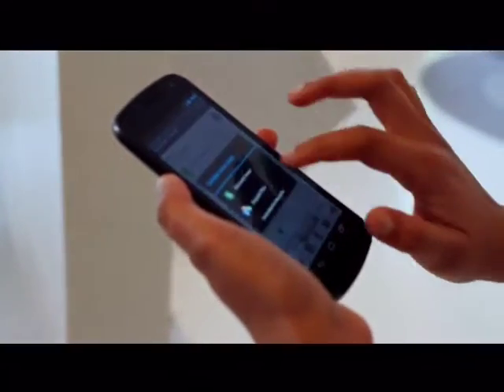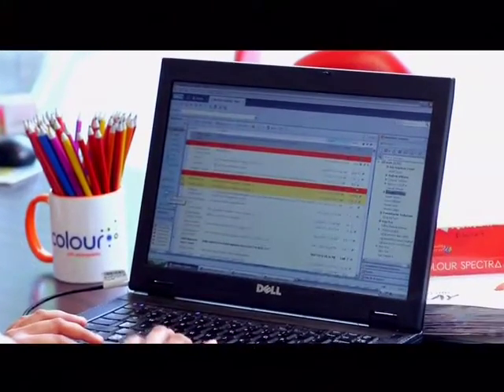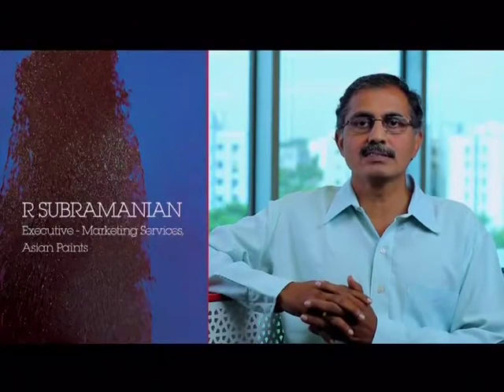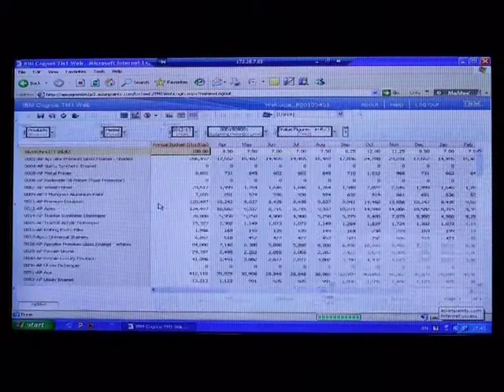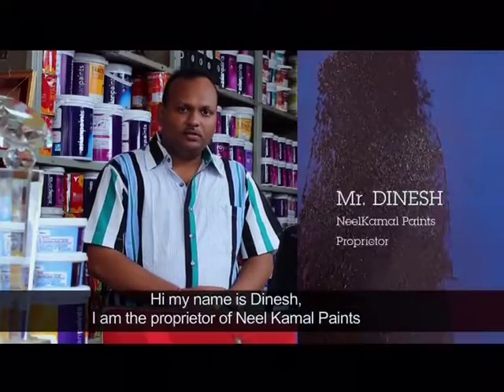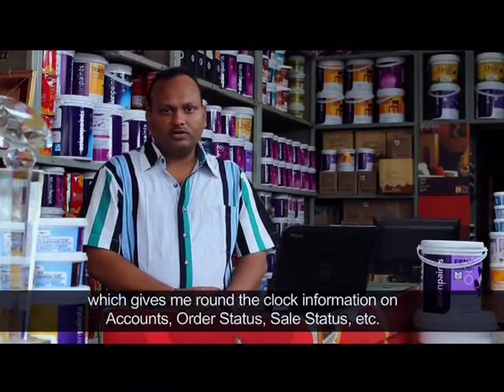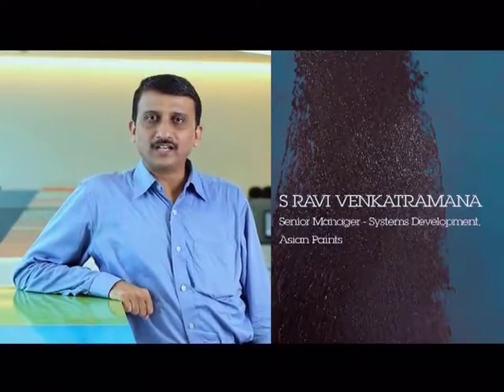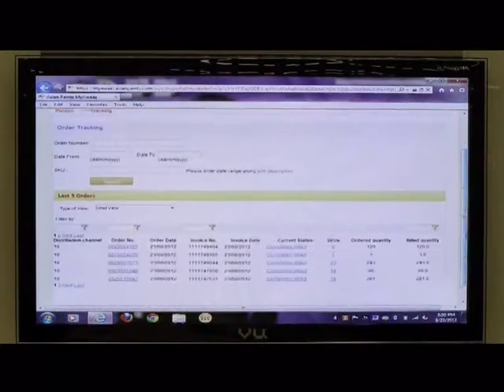IBM Final MPG4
A Sales Force Automation (SFA) initiative was conceptualized after analysing the requirements of the sales personnel, IBM’s Websphere Platform was selected by the IT team who evaluated several platforms.
The Application was designed using IBM development tools and branded as M Power. Designed to run on a PDA smart phone, M Power connects to the back-end IBM Webshere Mobile Infrastructure over GPRS to exchange information and sync data. M Power is thus able to operate on both an online and offline mode.
M Power has three main features:
a. Dealer related functionalities offline module (requires synchronization)
b. Territory related functionalities offline module (requires synchronization)
c. Online module (real-time access)